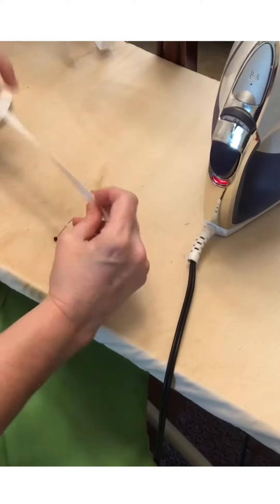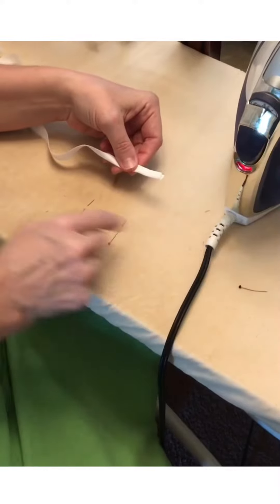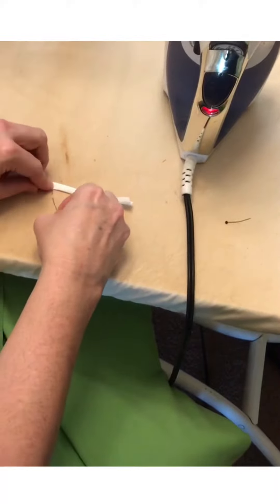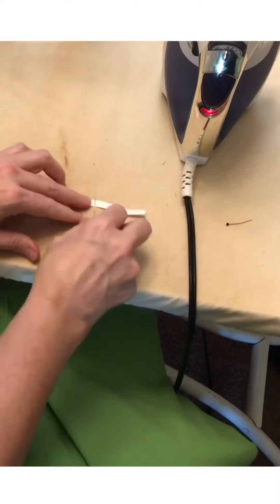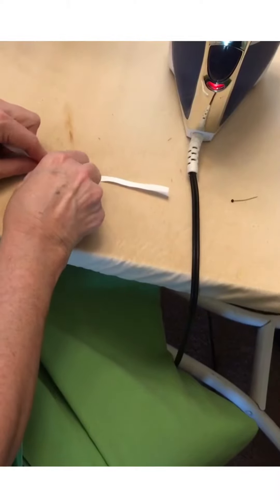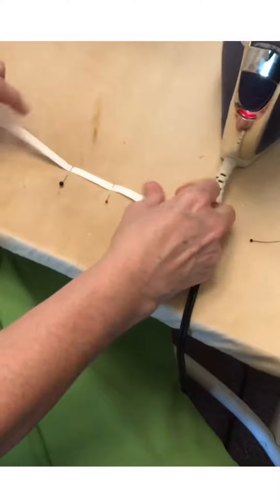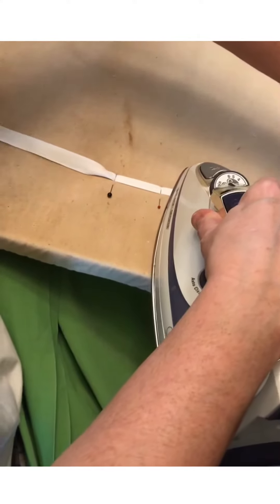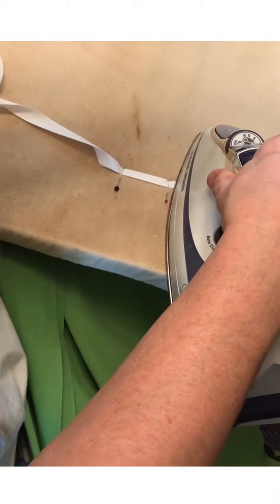Handmade bias tape PIN trick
Twill tape, Ribbon, String Or Bias tape for facemasks easy PIN Trick!  Hope this helps someone.

My Twill Cotton Tape was wider than I wanted so I used this technique to easily adjust it.  After ironing I will sew down the length to hold together!